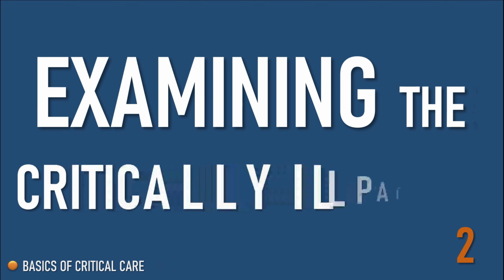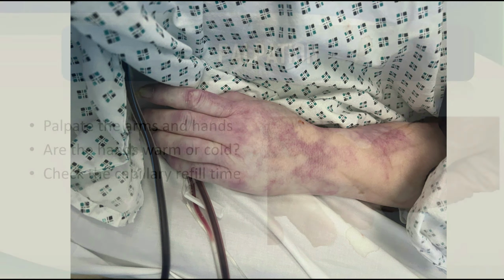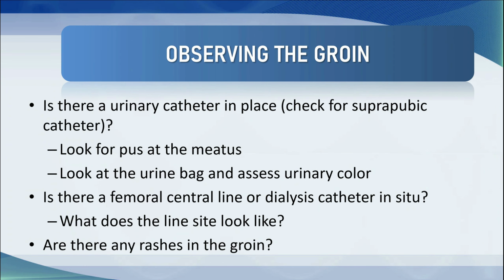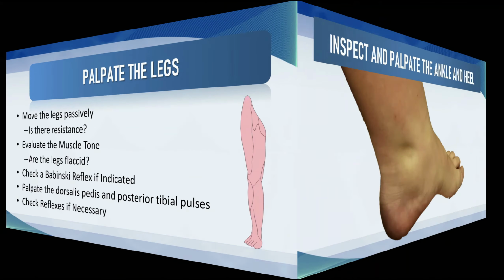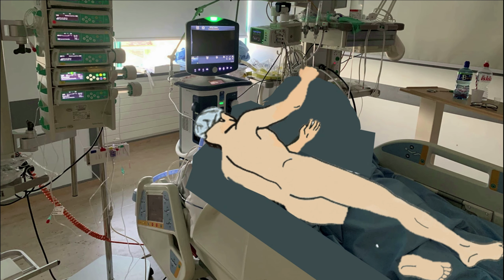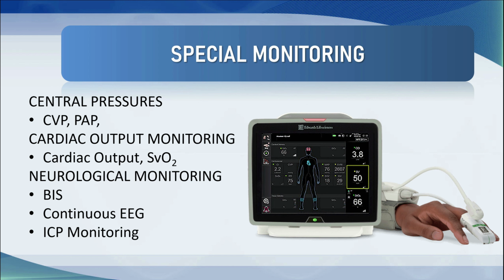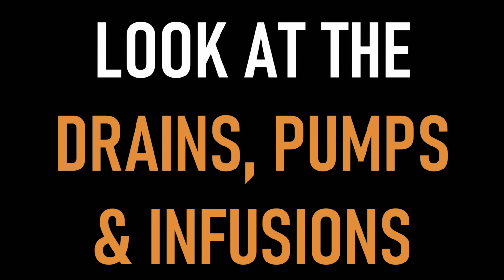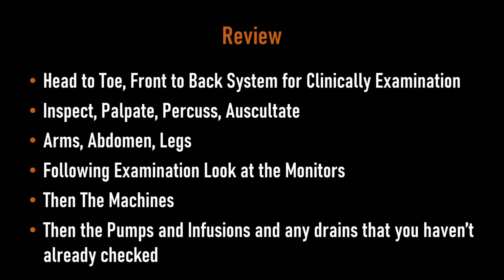How to Examine the Critically Ill Patient 2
This is the second part of the tutorial on clinical examination of the critically ill patient.
Move on from the chest to the arms - are they symmetrical? Is the patient moving both arms? Any redness? What color are the fingers - any mottling? Are the fingertips necrotic? Palpate the arms and hands and feel the temperature - hot or cold? Feel the brachial and radial pulses.
Move on to the abdomen: is it scaphoid or globular? If globular consider the 5 Fs: fat, fluid, flatus, feces, fetus. Are there any scars, wounds or drains? Palpate, percuss and auscultate the abdomen.
Move on to the legs. Are they moving? Are they equal in size? Are the quadriceps wasted? Is there mottling or ischemic changes? Is the patient wearing compression stockings (TED) and or sequential compression devices (SCD)? Palpate the legs, feel the pulses and then look at the ankles (pitting edema) and heels (pressure sores).
Assess the skin - are there any rashes? Are they localized or generalized? If generalized is the rash macular, maculo-papular, vesicular (one side consider herpes zoster) or - ominously purpuric. A generalized purpuric rash is either meningococcemia or thrombotic thrombocytopenia purpura until otherwise proven (both disorders are immediately life threatening).
Roll the patient on their side and look at the back - in particular look at the pressure areas and at any pain catheters and their sites (epidural). Look for the presence of a rectal tube and bowel management system.
When you have completed examination, look at the devices around the bedside sequentially. Start with the main monitor and evaluate the ECG - rate (paced?), rhythm, shape (ST segment changes?). Then the pulse oximeter, arterial blood pressure - invasive and non invasive (correlating?), then the temperature and end tidal CO2 (and waveform).
Move on to the ventilator - if one is attached and note whether the patient is breathing spontaneously or not (why?), what mode (AC, SIMV, BiLevel, PSV), rate, tidal volume, fiO2, PEEP, PFR, plateau pressure, and dynamic compliance and resistance).
Is the patient receiving continuous kidney replacement therapy - note the mode (CVVHDF or SCUF), anticoagulation strategy (citrate or heparin), and fluid removal.
Look for intravenous and enteral feed and take note of the rate and the contents. Then move on to the infusions - iv fluids and electrolyte replacement, analgesics and sedatives, vasopressors, inotropes, insulin and corticosteroids.
Before leaving the bedside look around - did you miss anything and machines or drains or infusions? Then clean up any mess that you have made, restore the bedspace to the condition it was in and inform the nurse of any changes you made or any new observations.
Description
00:08 Introduction
00:35 Review of Previous Tutorial
02:05 Exam Before Scan
02:40 Examining the Arms and Hands
04:51 Examining the Abdomen
07:46 Examining the Groin Area
09:05 Examining the Legs
11:35 Examining the Feet
13:11 Examining the Skin
16:08 Examining the Back
18:00 Looking at the Monitors
21:30 Looking at the Machines (Ventilator, Dialysis Machines etc)
25:00 Looking at the Drains, Pumps and Infusions
27:45 Finishing Up – Tidy Up and Talk to the Nurse
28:30 Review and Preview